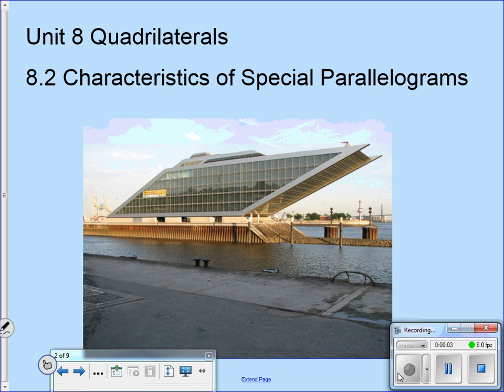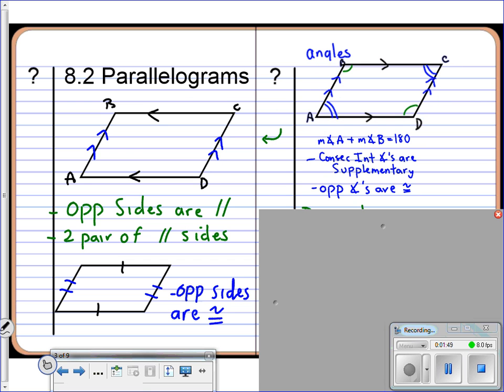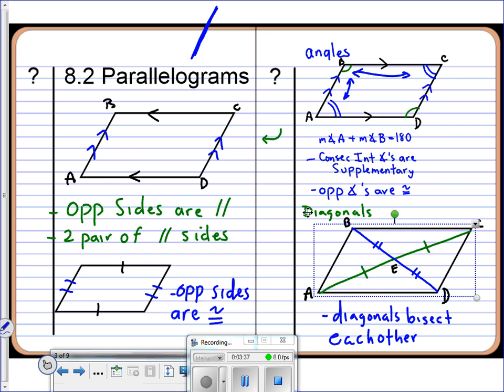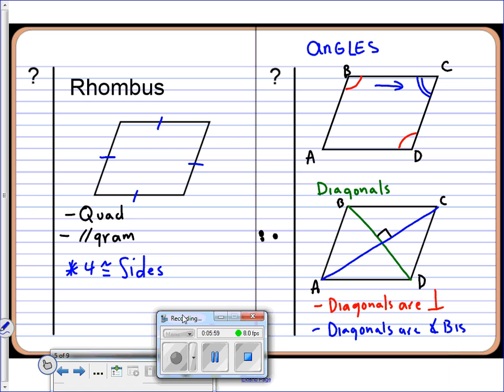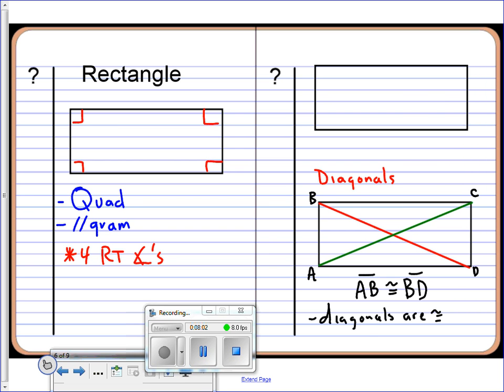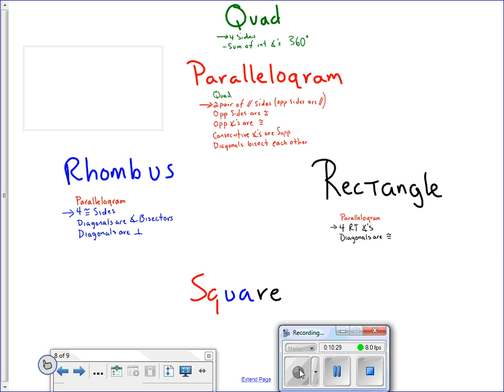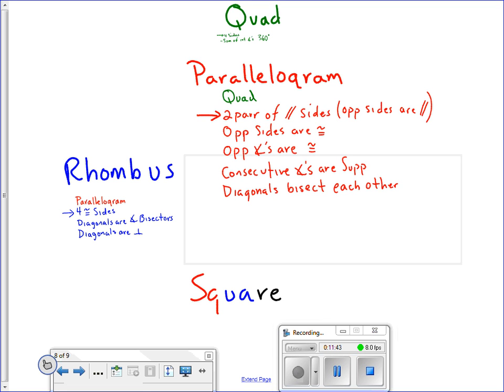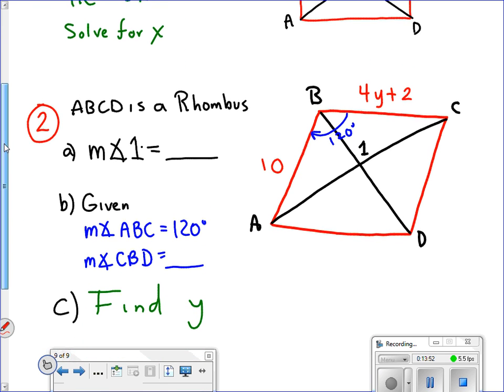8.2 Special Parallelograms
Rectangles, Rhombi, and Squares.